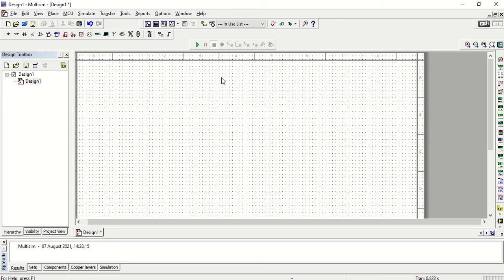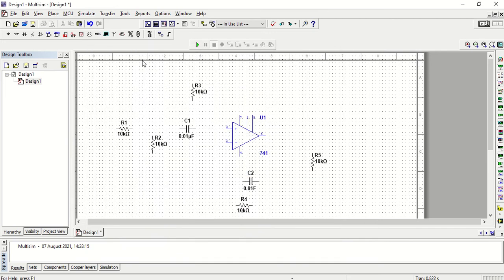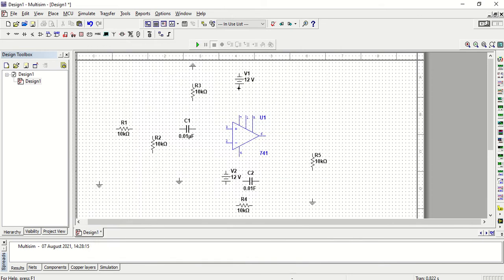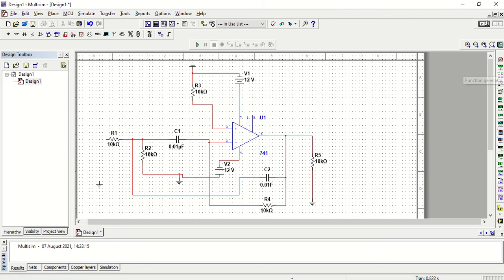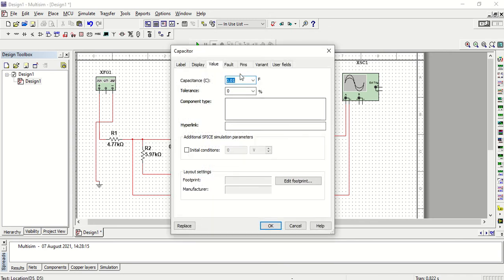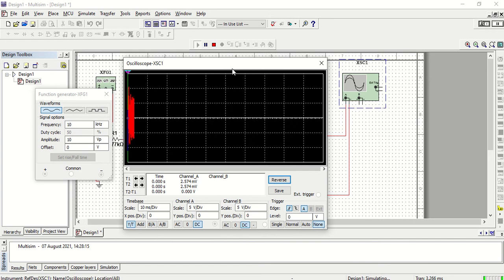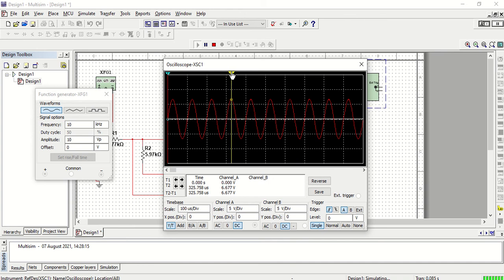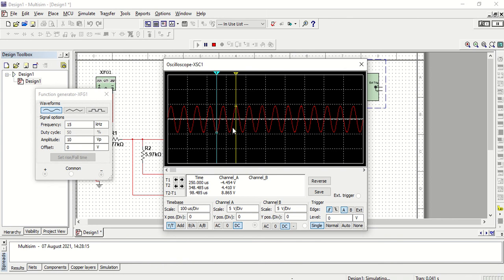Simulation of Narrow Band Pass Filter using Multisim Circuit Designer